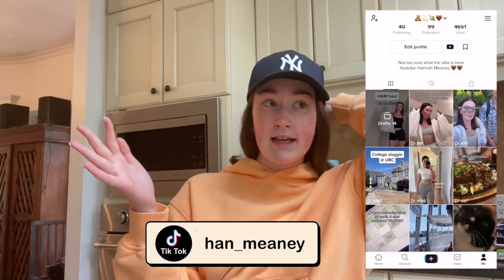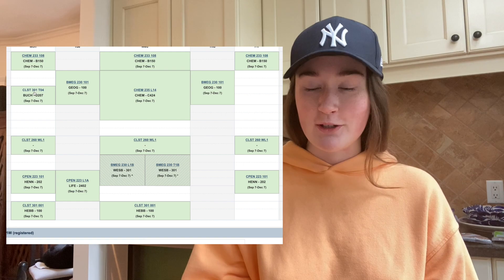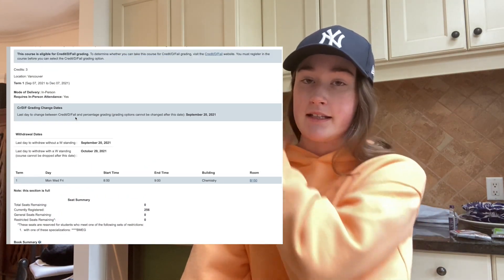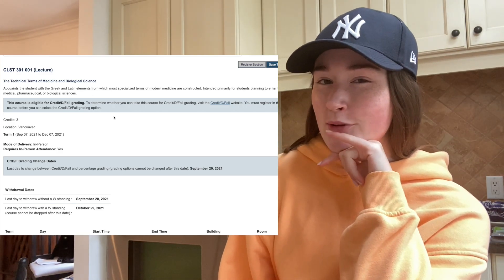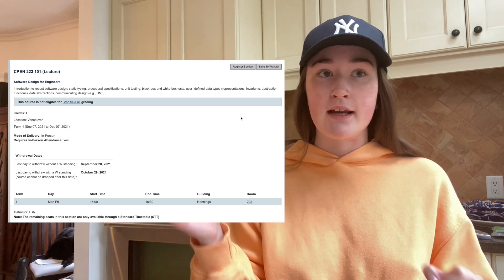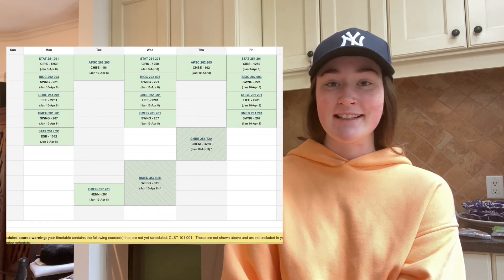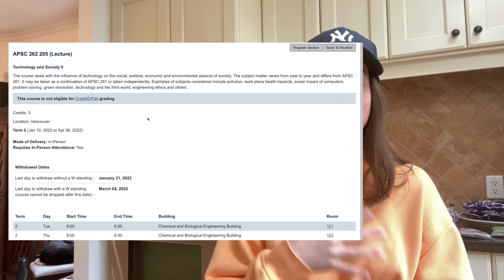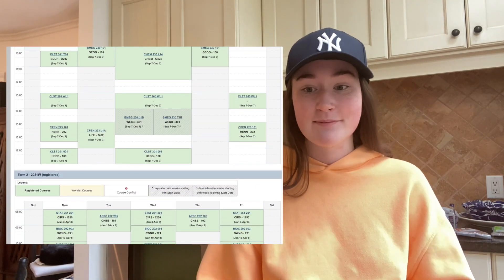My 36 credit schedule | UBC engineering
My fall schedule as an engineering student/what I learn in biomedical engineering.

Hi besties, today we looked at my schedule for the upcoming fall term and what I'm going to learn this year!! I'm very excited but also nervous to go back to campus.

I’m in my third year at UBC studying biomedical engineering and I post college/lifestyle videos/vlogs every other Sunday.

💛 Q U E S T I O N  O F  T H E  D A Y
Is your school online or in person this fall?